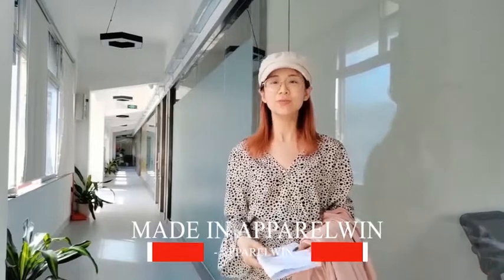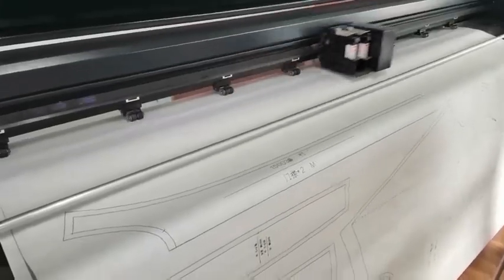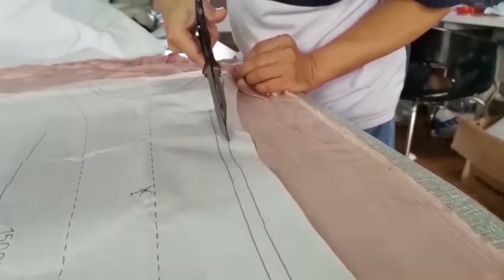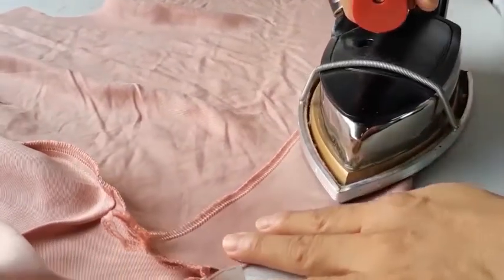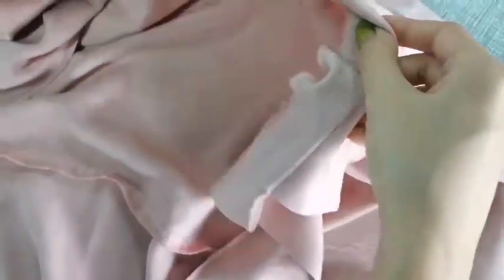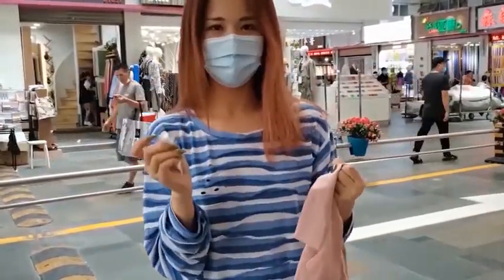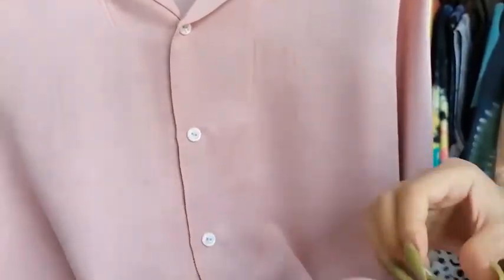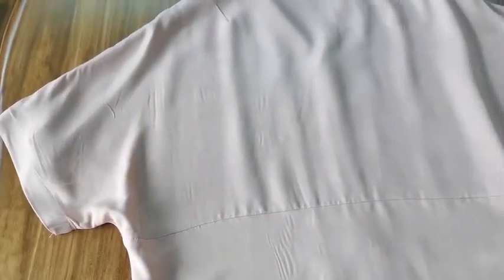How to Make a Bat Sleeve Shirt Sample?_Production Video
How to make a bat sleeve shirt?

Let's go through the whole production process and know more about your production in ApparelWin.

We offer the Production Promotion Video Services, 120$/per style. Now is FREE for limited time if we can make a video of your whole sample making process and post it on our Instagram. In a return, we will promote your brand on our official Instagram account and share the original video with you as well.

Please contact your poject manager to join now~

【ApparelWin】
Small Quantity Clothing Manufacturer
️High End Quality for Fashion Brands

Accept 30PCS per style
2 weeks for sampling
3 weeks for bulk production